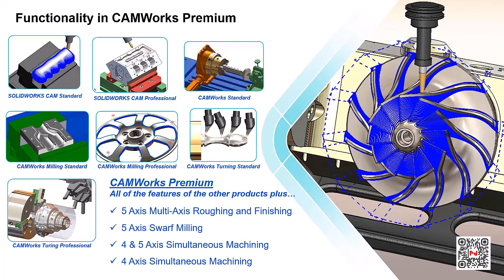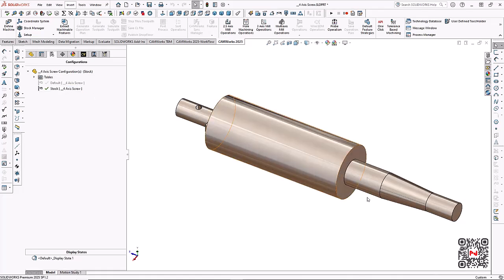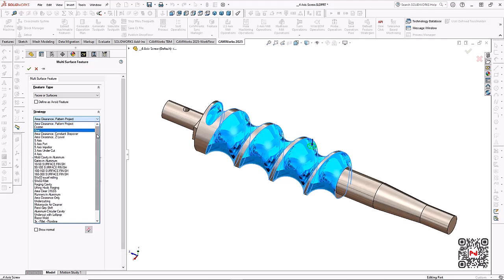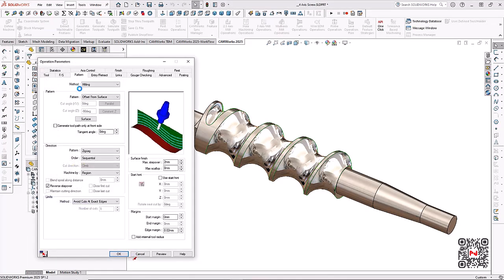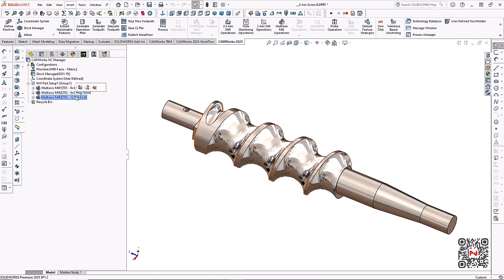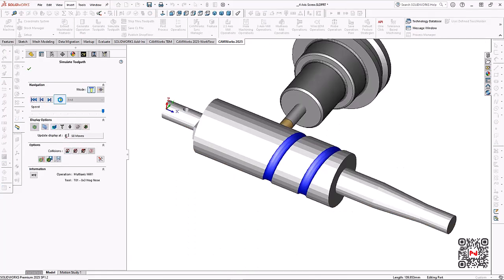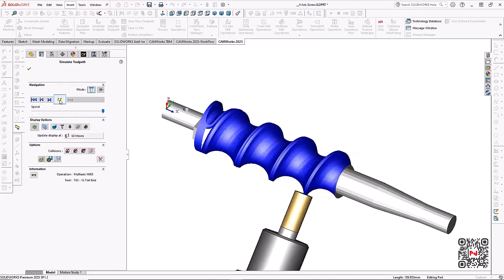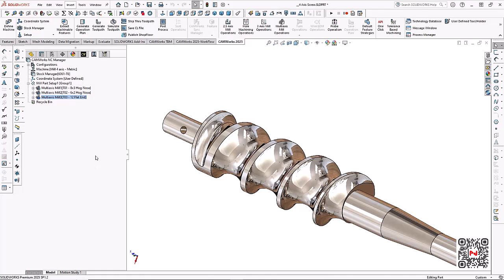CAMWORKS Premium - 4 Axis simultaneous Machining